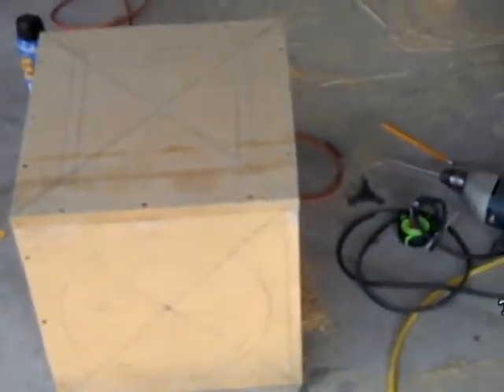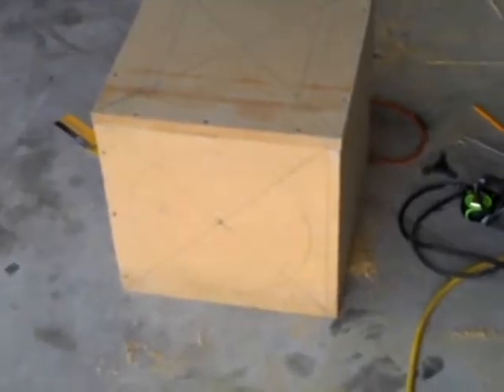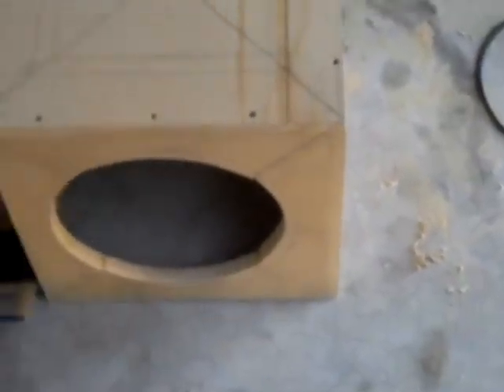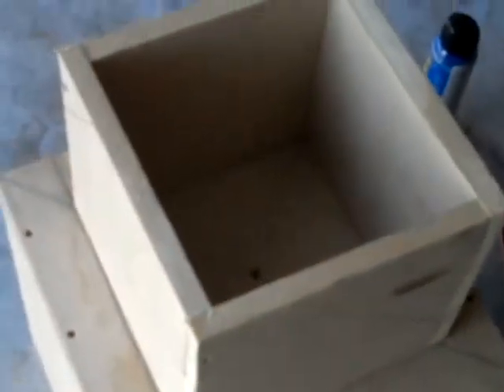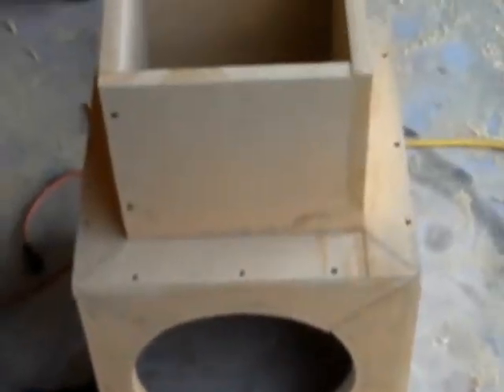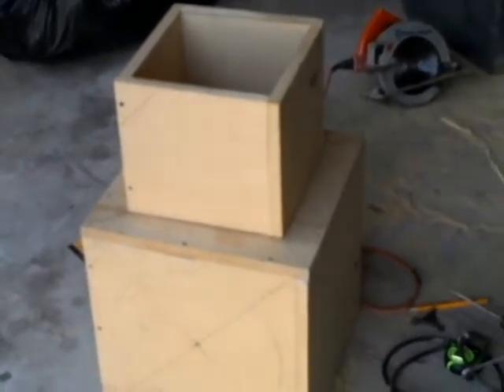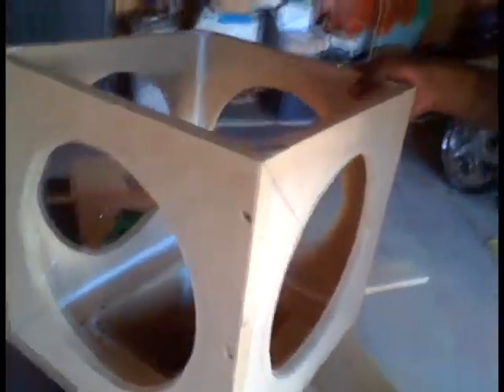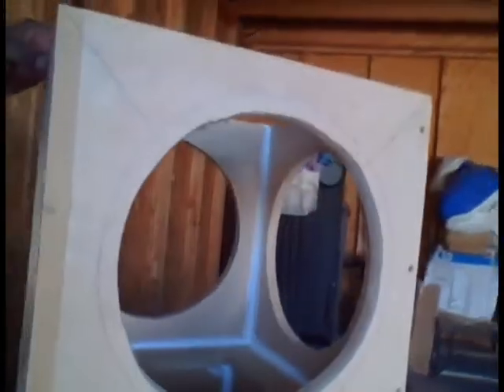NEW BUILD PT.1